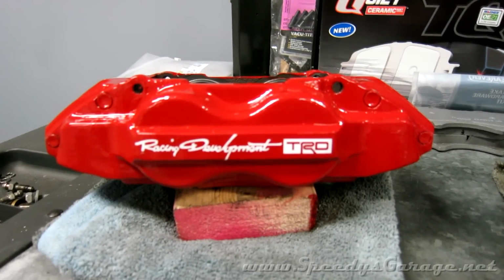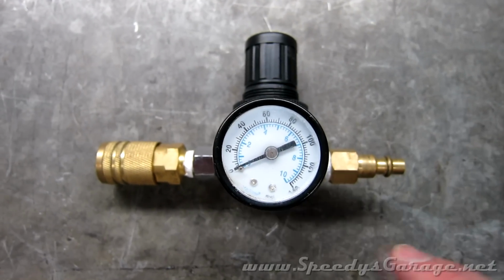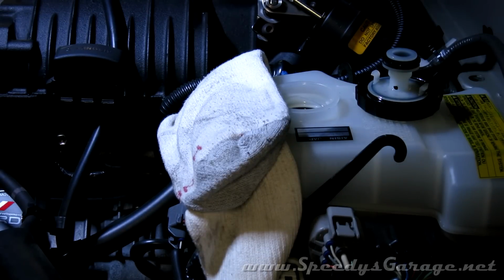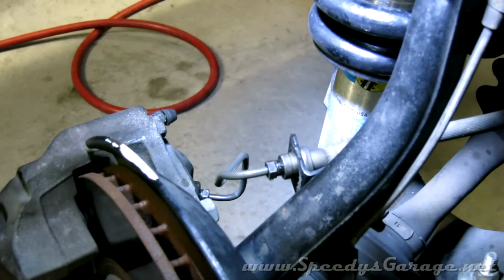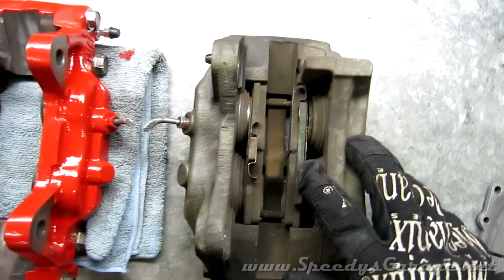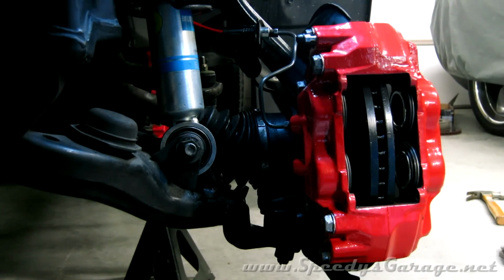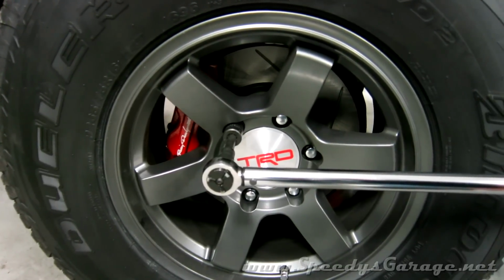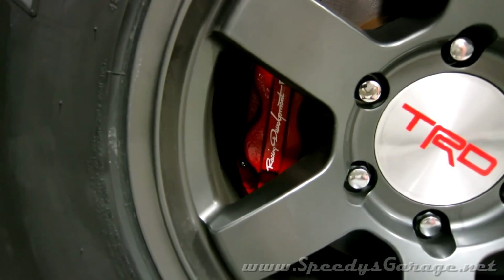Tundra Brake Upgrade 13WL on 3rd Gen 4Runner Speedy's Garage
Brake Calipers
Left Rotor
Right Rotor
Brake Pads
Center Caps

I've had a lot of requests for the caliper decals and have a link setup on my site to get them:
See how to install Tundra Brakes on a 3rd Gen 4Runner for a cheap brake upgrade with the 13WL upgraded Tundra brake calipers.